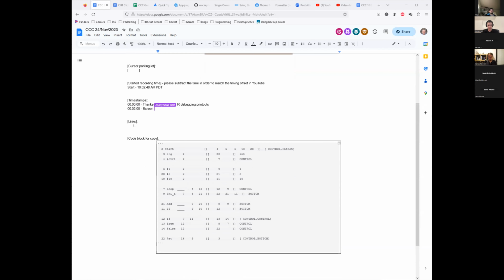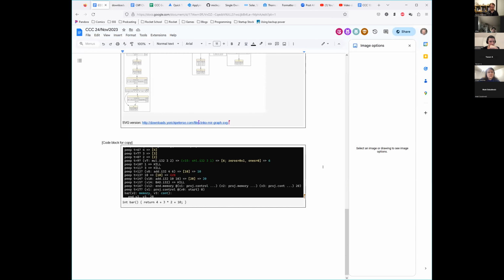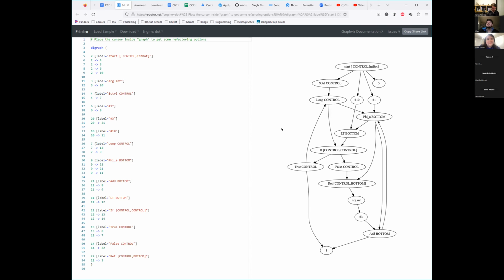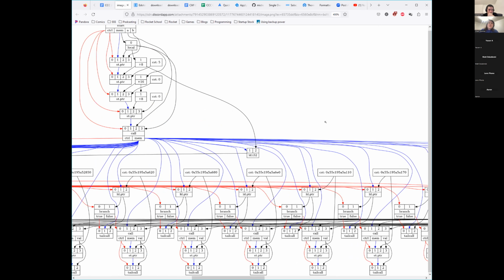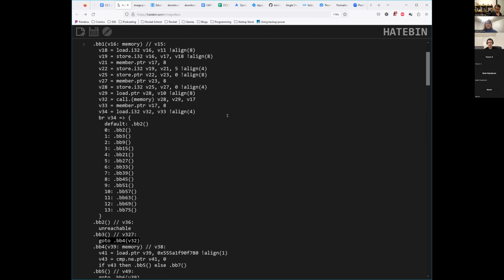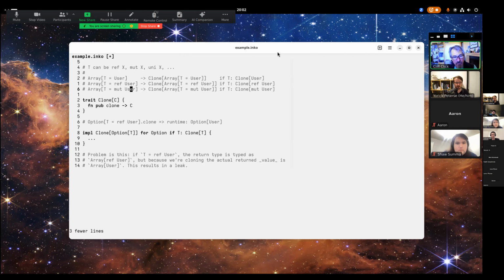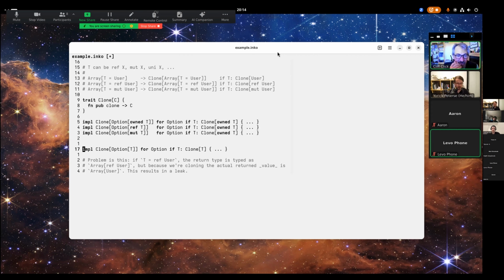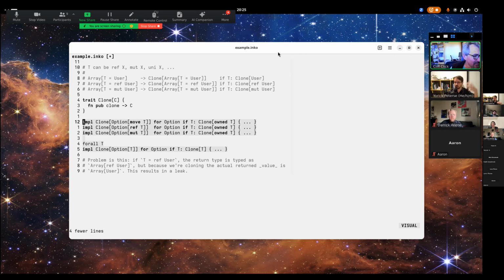Coffee Compiler Club, 2023_11_24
Coffee Compiler Club meeting on Nov 24, 2023.

Start -  10:02:48 AM PDT

[Timestamps]:
00:00:00 - Thanksgiving, compiler IR debugging printouts
00:02:00 - IR Screen share; ascii dumps
00:10:00 - Inko's dump format
00:15:00 - Comparison of dump formats (Inko, Shaw's, godbolt)
00:35:00 - Debugging IR transformations, Allan's IR
00:55:00 - Yorick's clone problem
01:40:00 - Levo's short-circuiting operators
01:49:00 - Typeclass return type overloading, Darrick's compiler performance